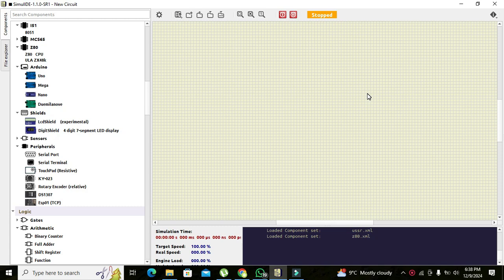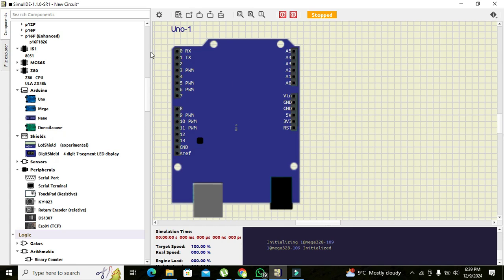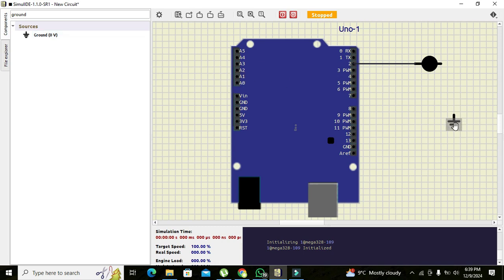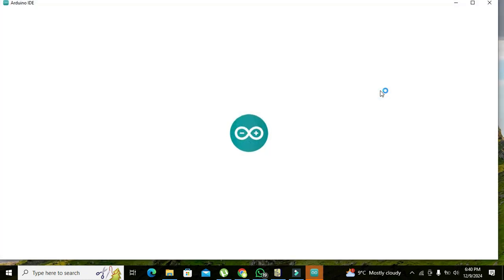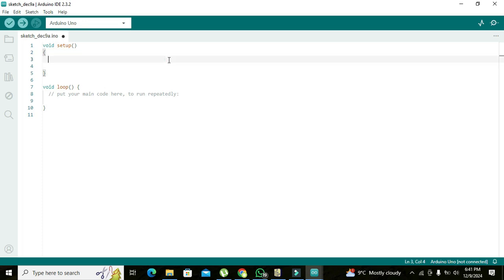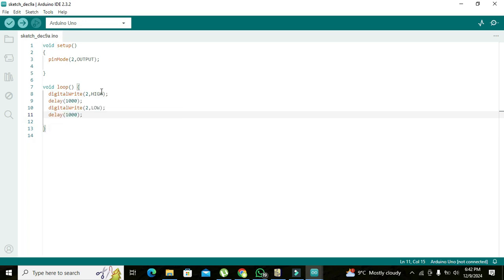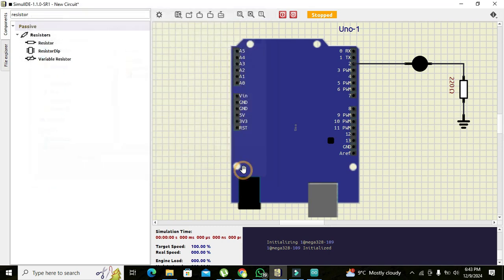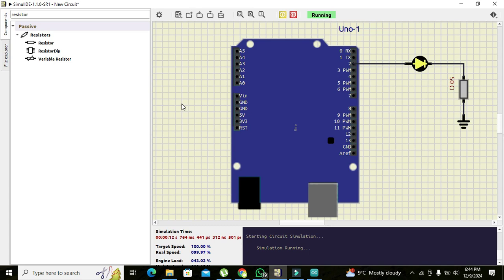how to use arduino in simulide | Simulation of arduino UNO in simulide simulator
1. How to use arduino microcontroller in simulide.
2. SImulation of Arduino UNO in simulide software.
3. Complete tutorial on arduino simulation in simulide.
4. How to simulate arduino UNO in simulide.